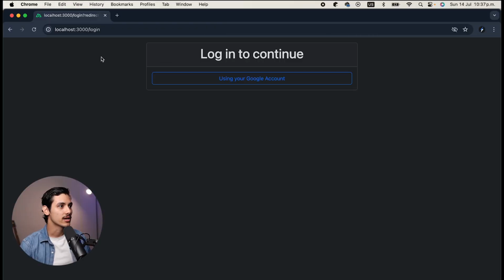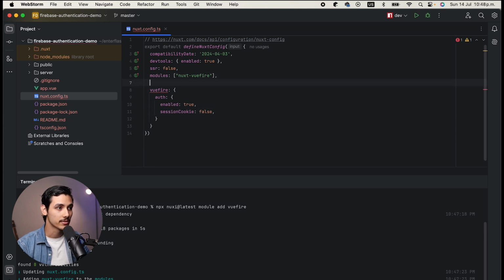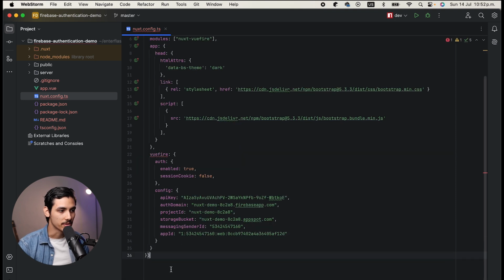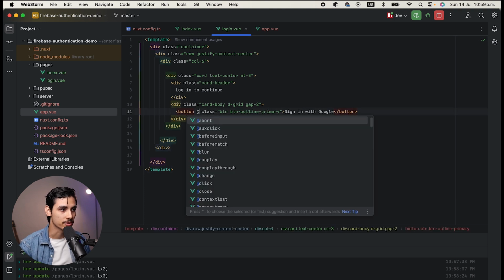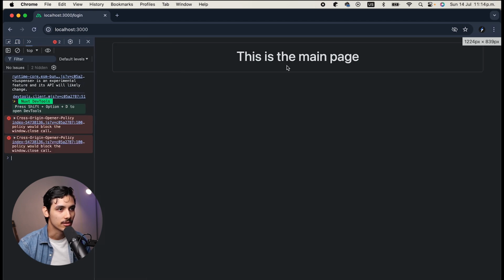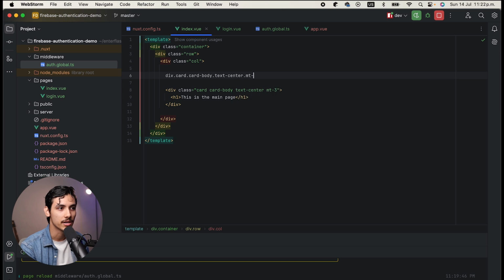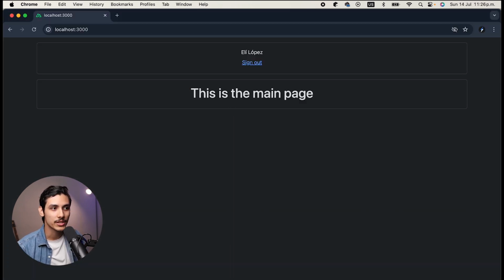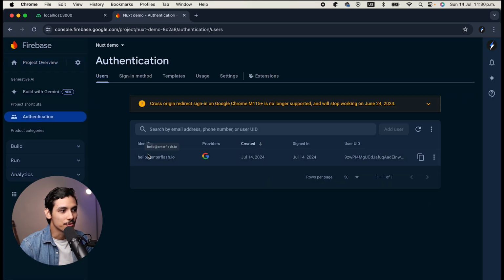How to Use Firebase Auth with Nuxt 3 🔥 (2024)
Tutorial on how to implement Google Sign In from Firebase Authentication in Nuxt.js 3 using the VueFire library.